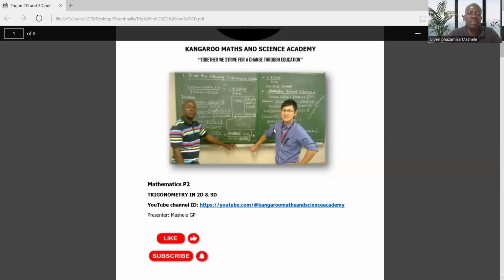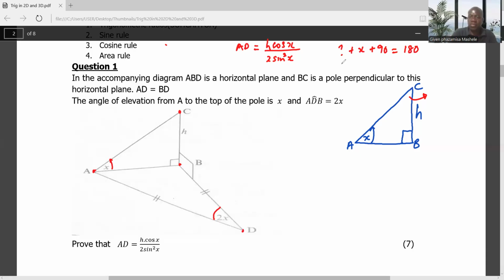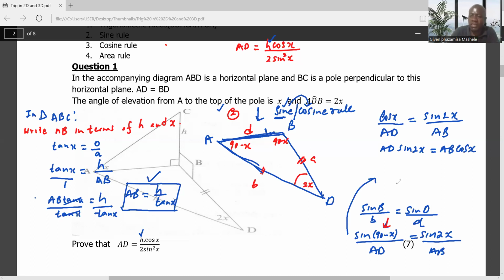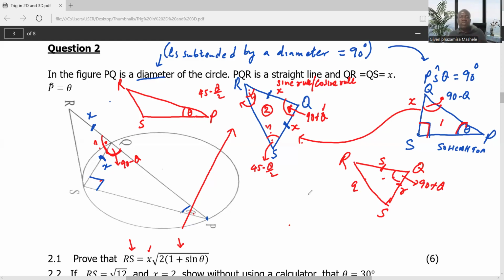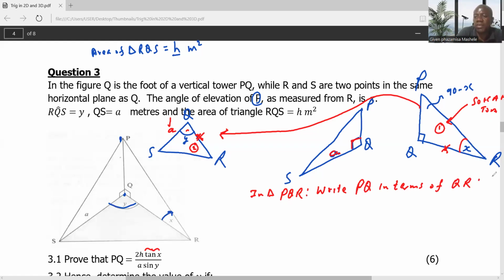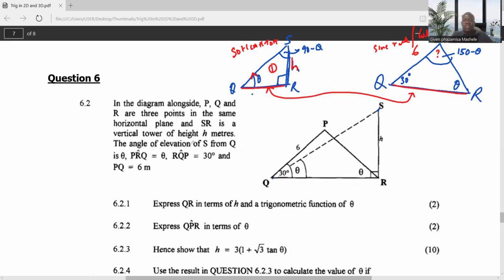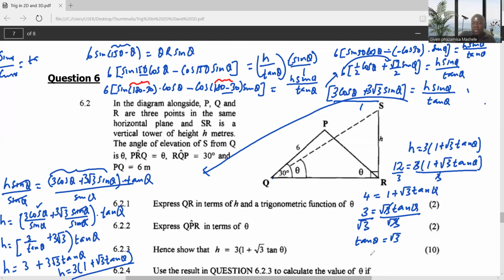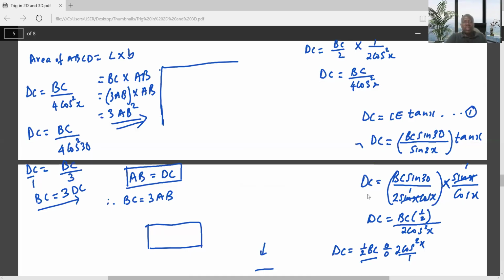Trigonometry in 3D